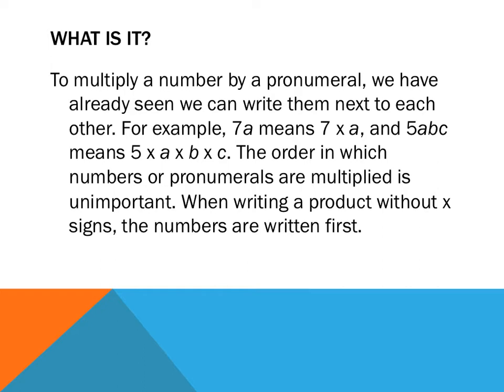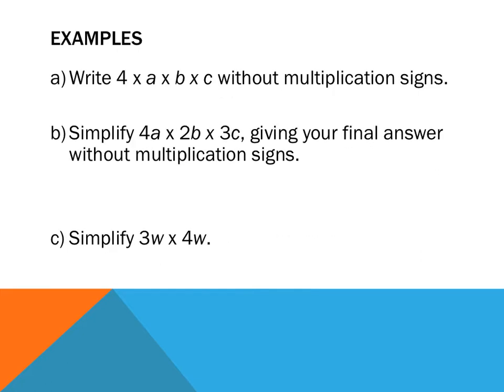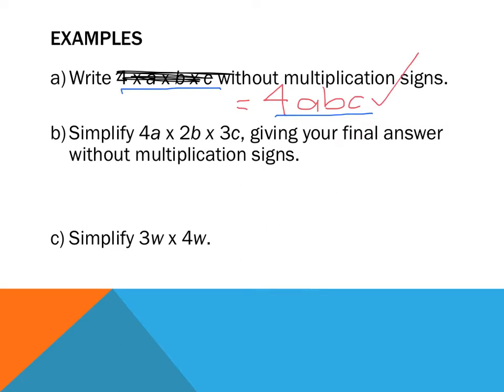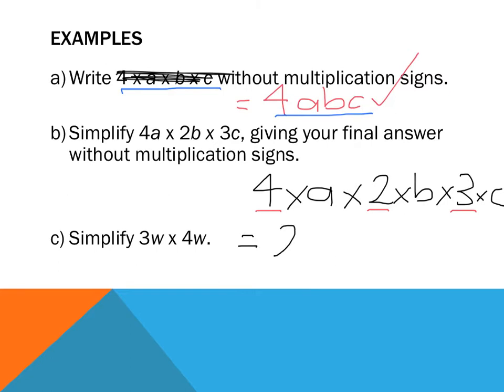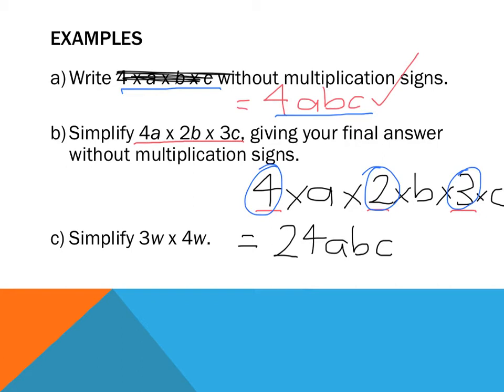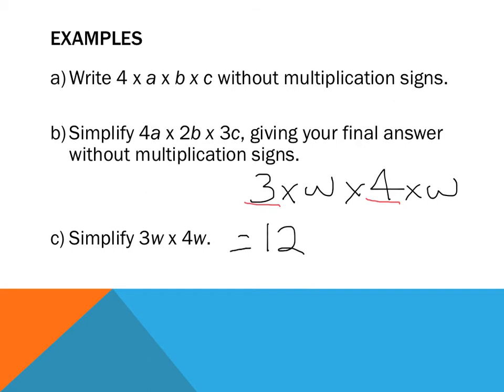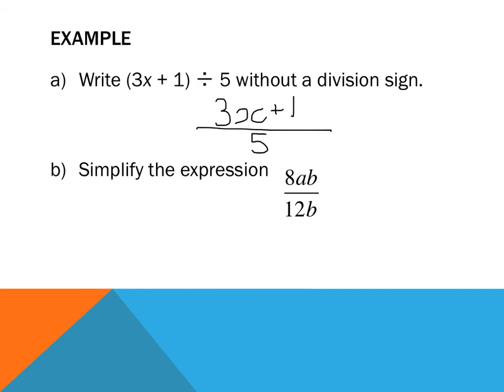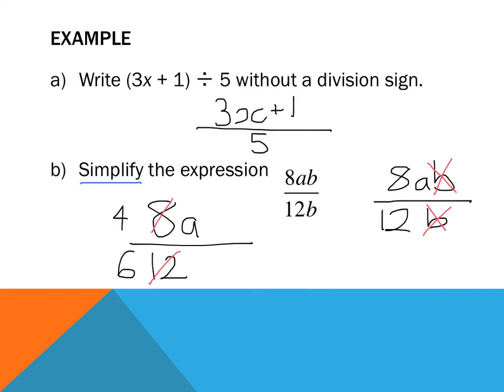Year 7: Multiplying and Dividing and Mixed Operations